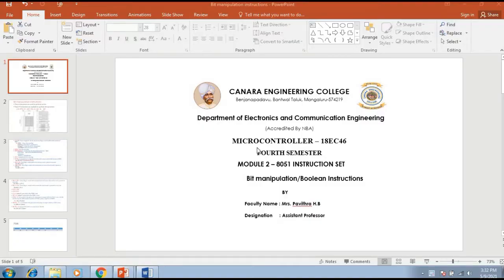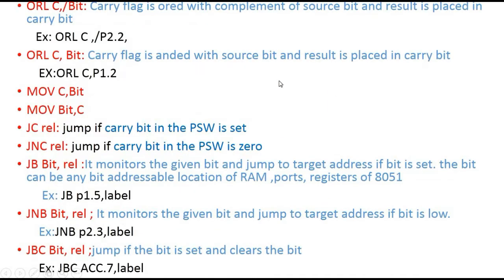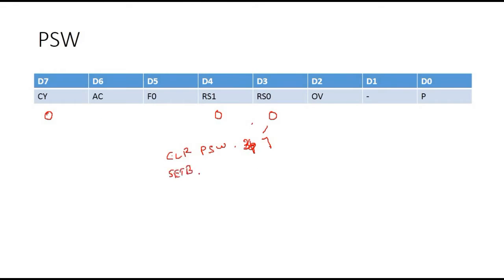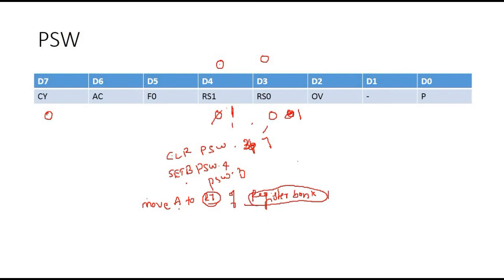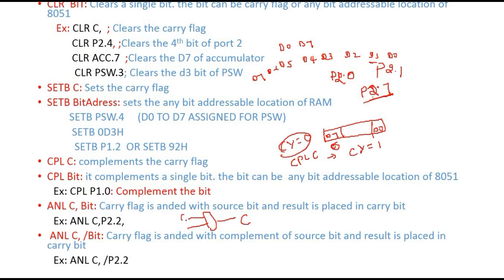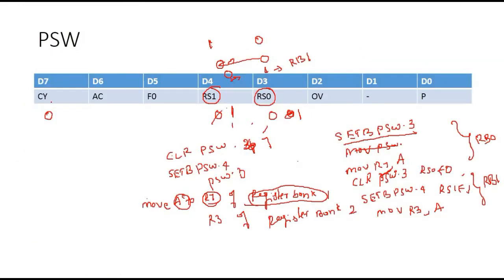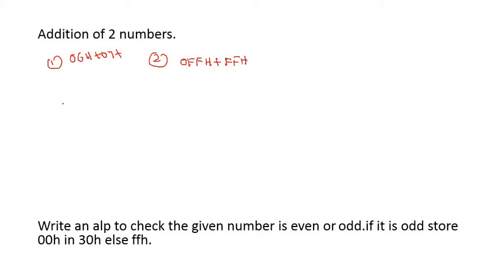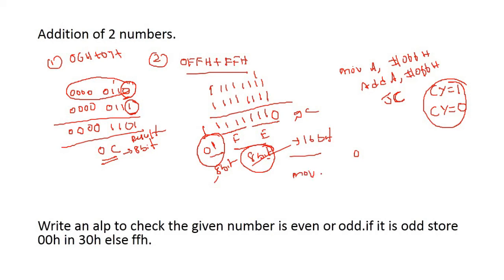VTU|MC|18EC46|M2 Instruction set|L5 Bit manipulation instructions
In this lecture, I have explained different Bit manipulation instructions used in 8051 programming